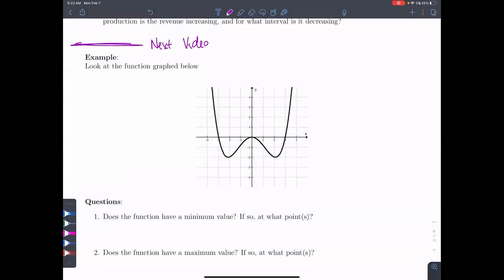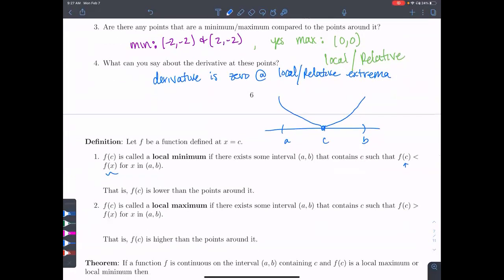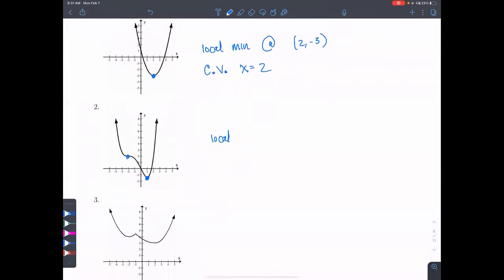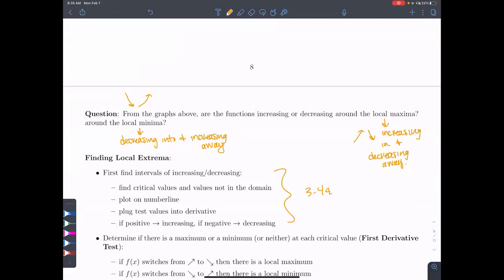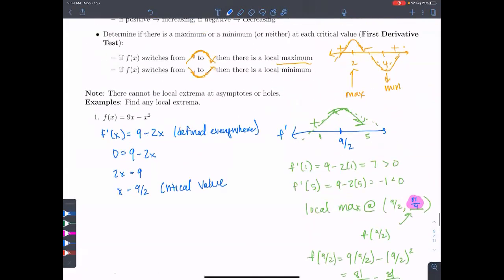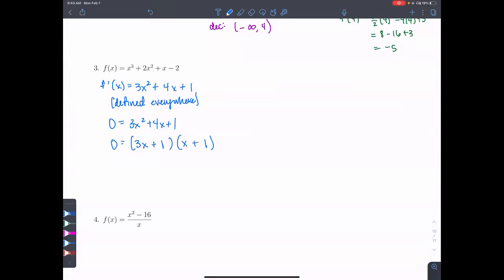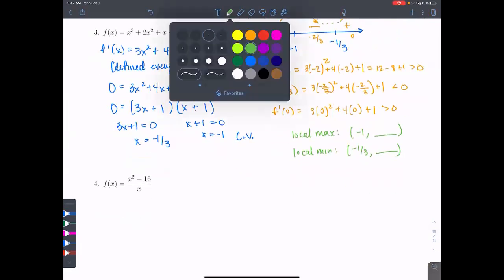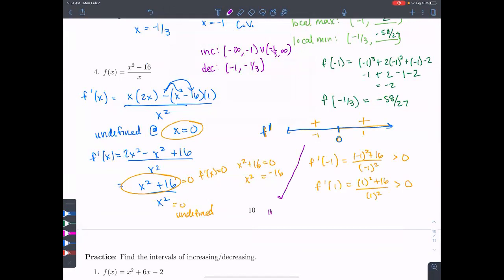Math 209 Section 3.5 Part 2 Local Extrema and the First Derivative Test